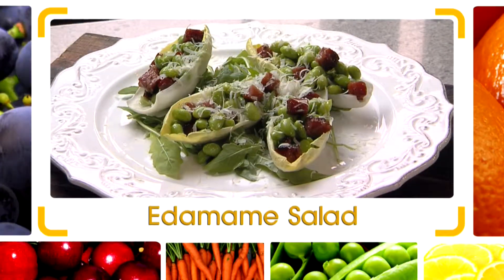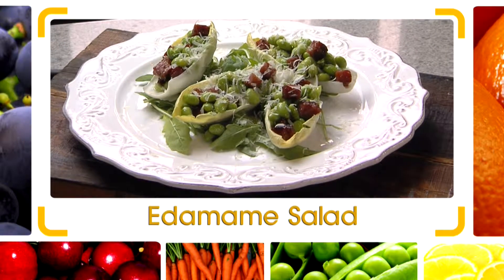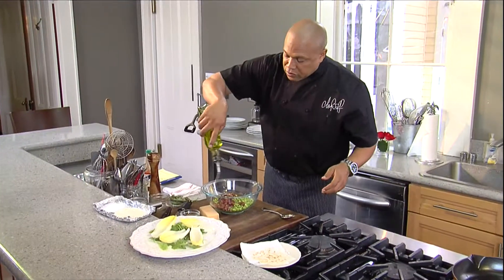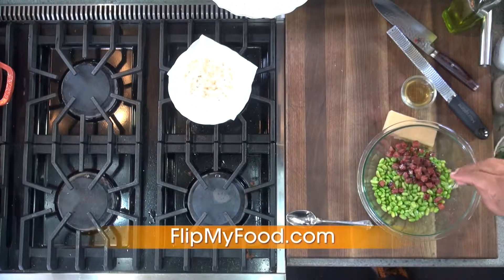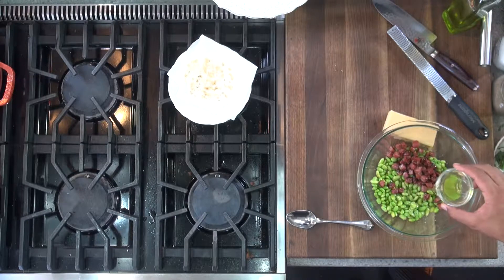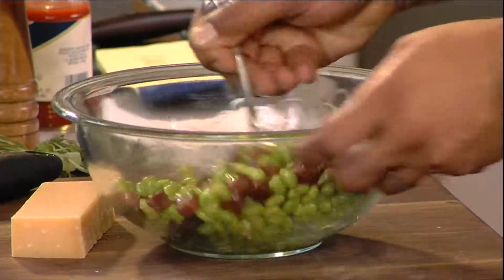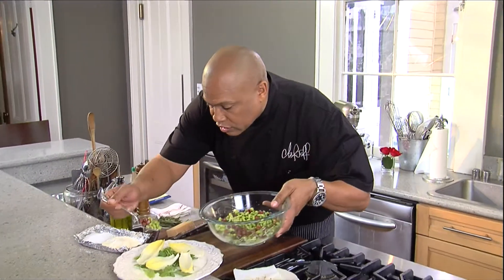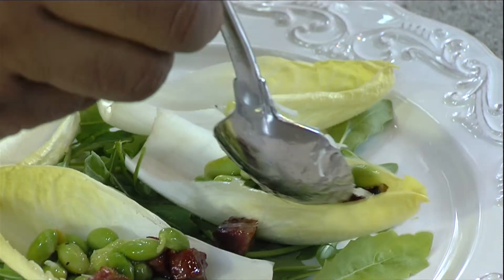Edamame Salad in Endive Cups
Get the full list of ingredients here:

Ingredients
• 1 cup edamame, shelled
• 2 tbs bacon bits, rendered
• 3 tbs olive oil
• 1 pinch mesquite salt
• 1 tbs apple cider vinegar
• 1 tbs pecorino cheese, grated
• 6 endive leaves

Method
-Combine the edamame, bacon bits, olive oil apple cider vinegar and salt and pepper
 in a bowl and mix
-Adjust the seasonings and place a spoonful of the salad into the leaves of the endive and top with grated pecorino cheese